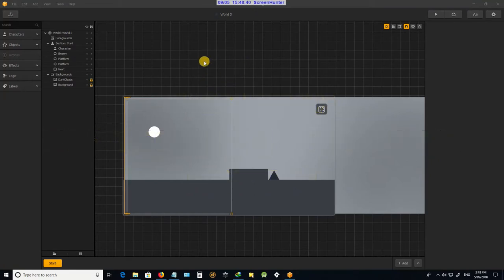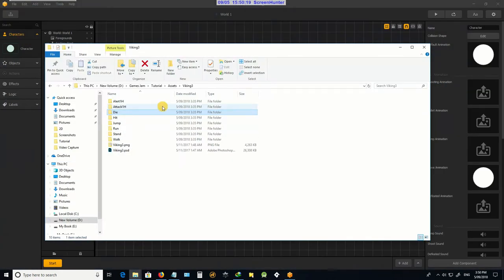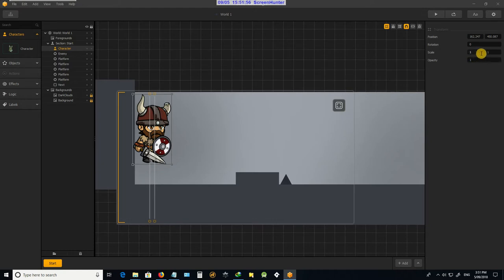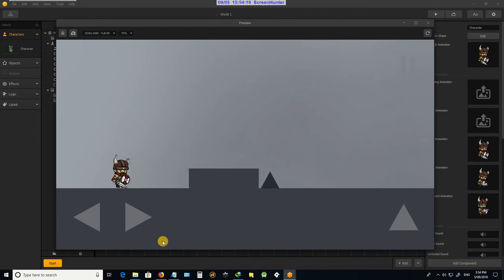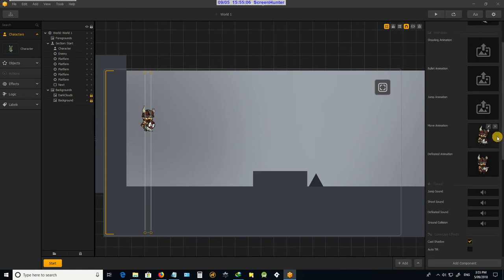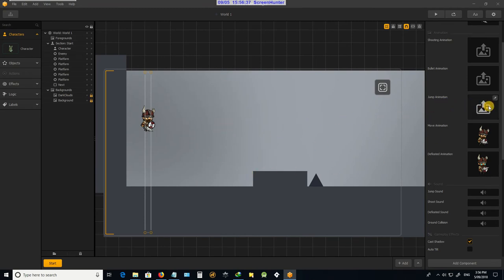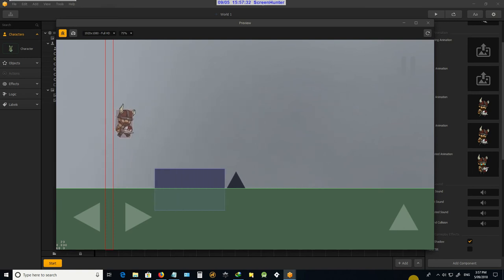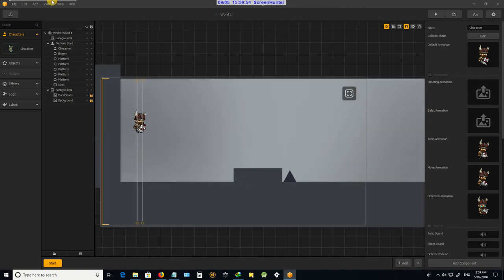Buildbox Platformer Part03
In this part we add animation to the character and set up collision detection.